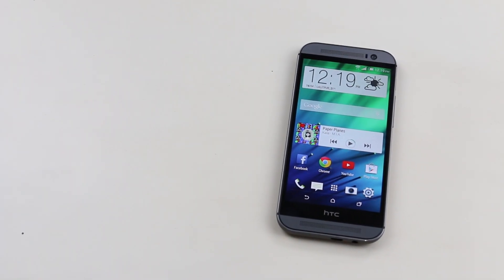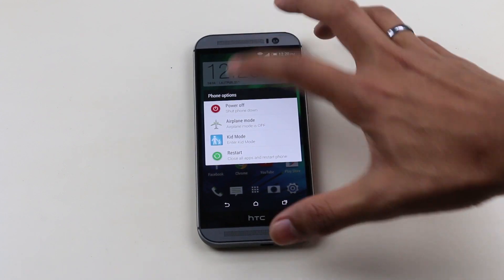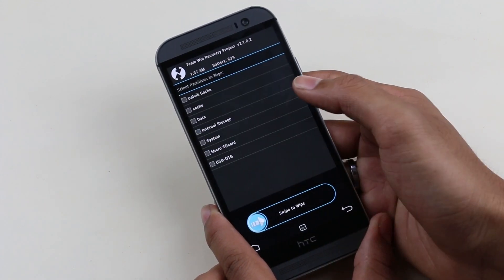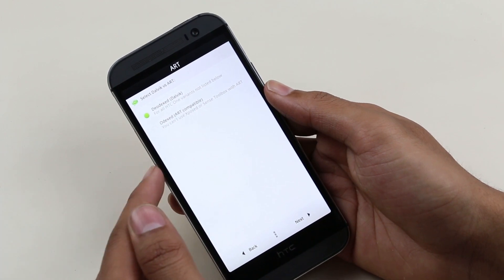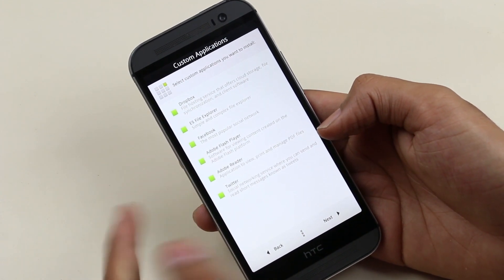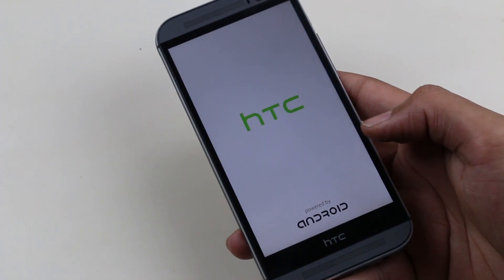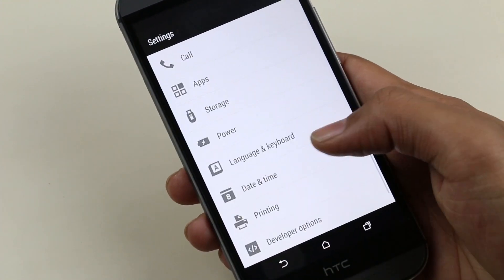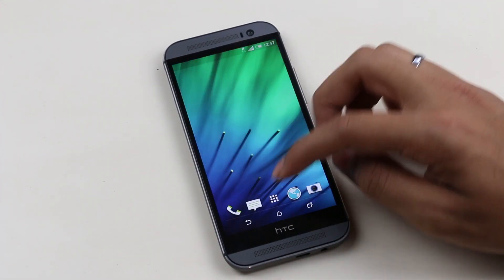HTC One M8 - How to install Android Revolution HD Rom with ART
This is my tutorial on How to install Custom Roms on the HTC One M8 and in this video I'm installing the ARHD Rom with ART.

Credits :

mike1986 from XDA for this rom